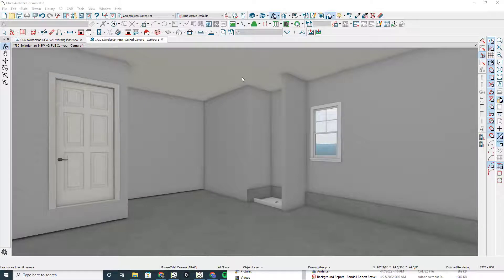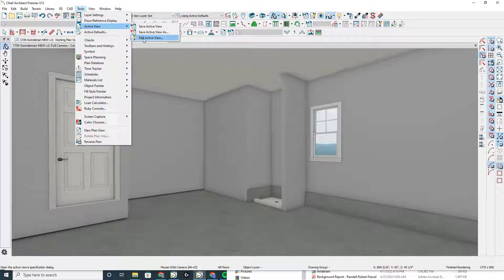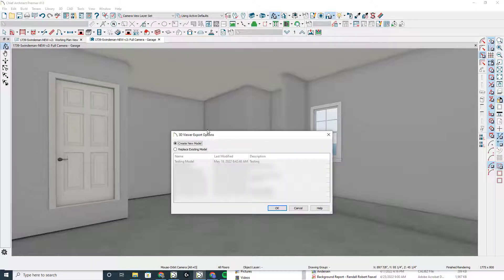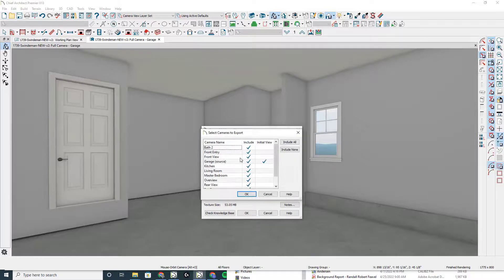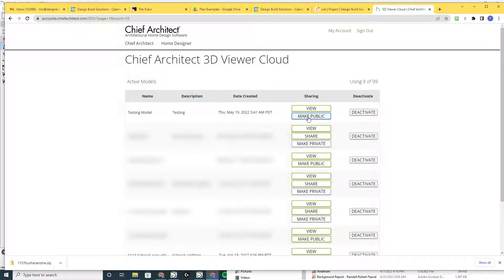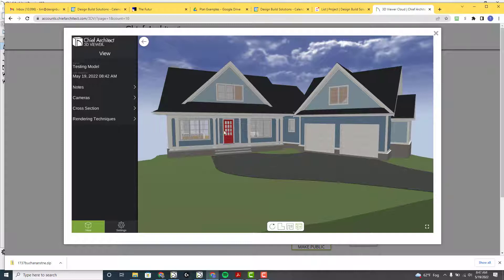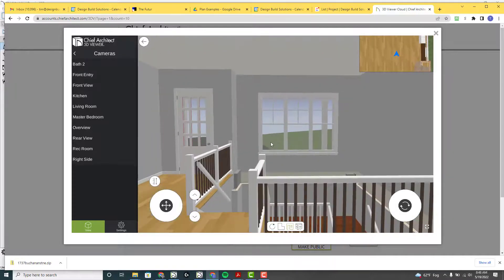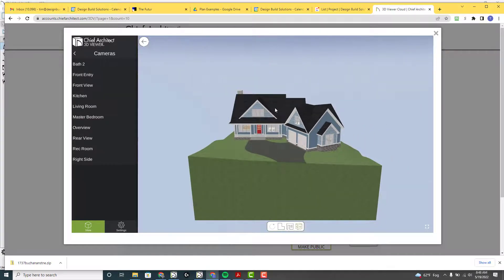Quick and Easy Sharing 3D models | Chief Architect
Did you know that your Chief license comes with the option to share the 3D model online so your clients and team members can see the model?

This shows how you can easily share present views, upload, and use Chief's online 3D viewer.